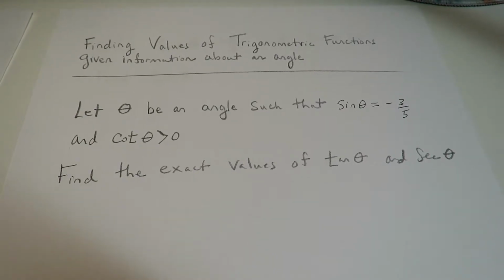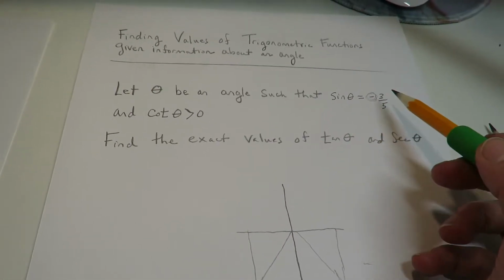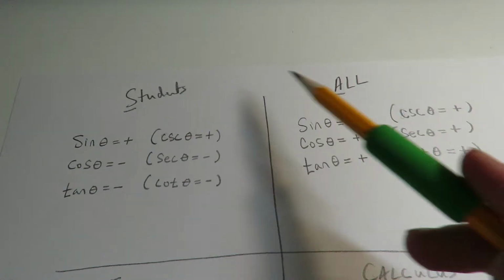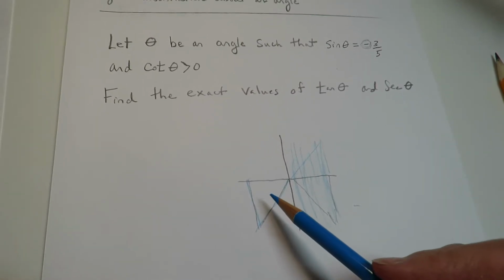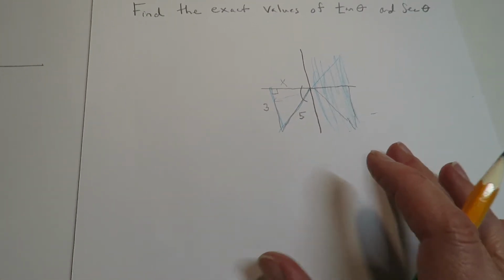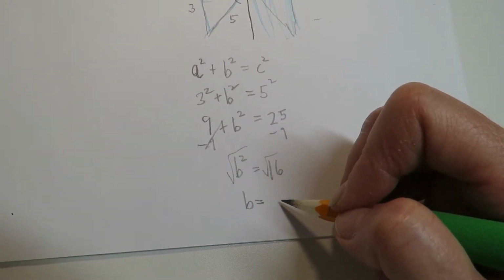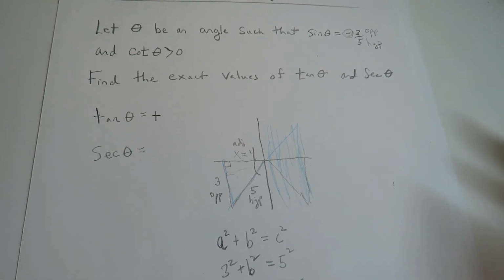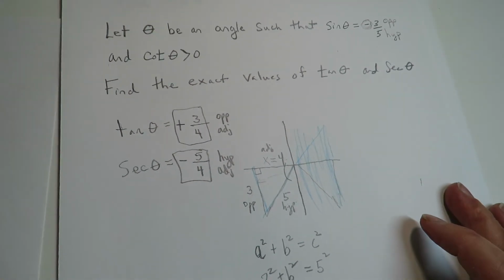8A Finding Values of Trig Functions